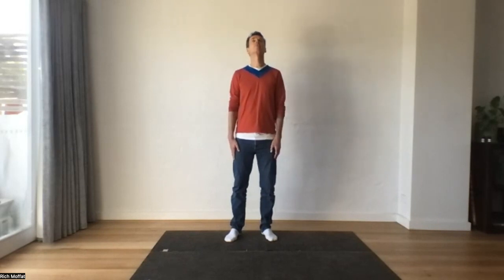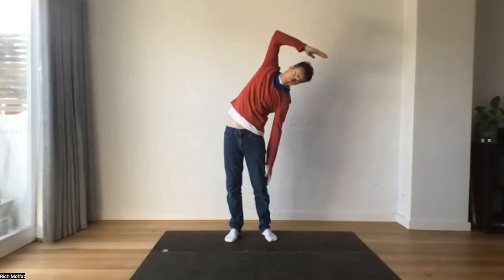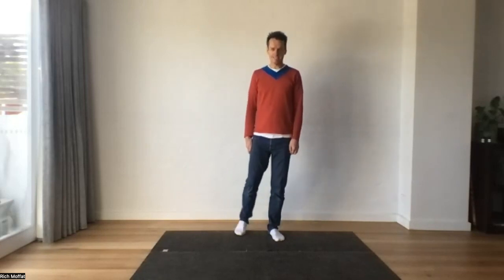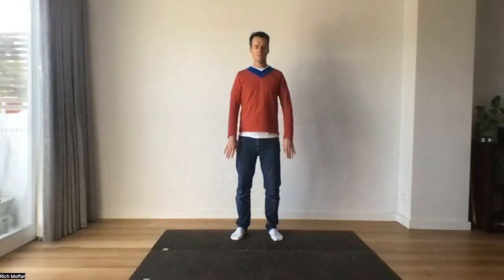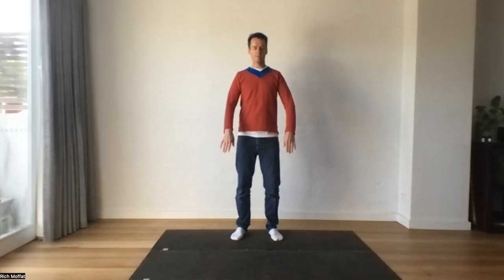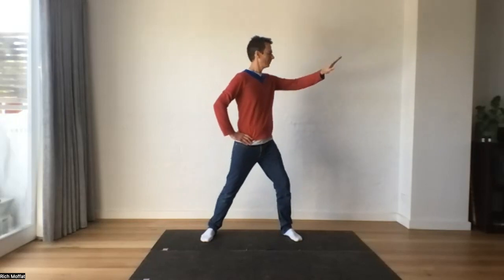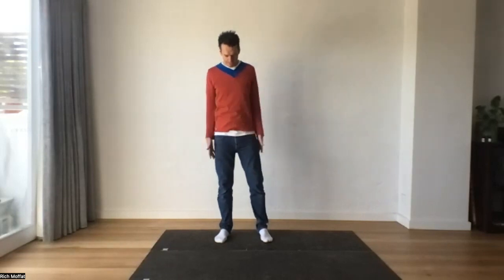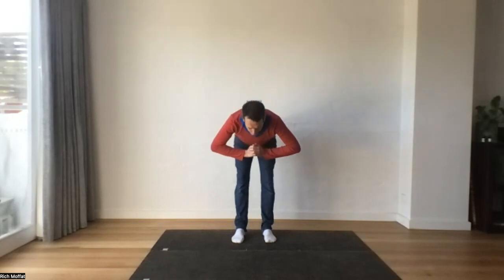Tai Chi course: part 1 (commencing form)